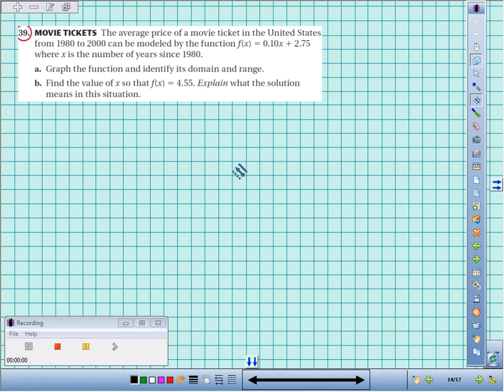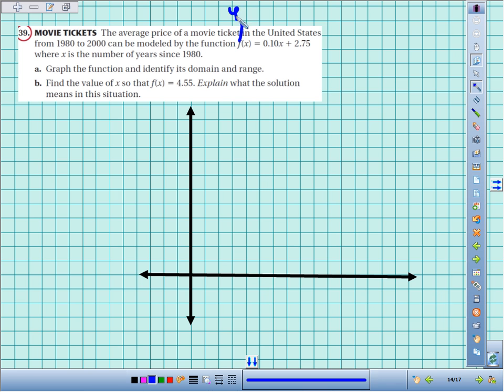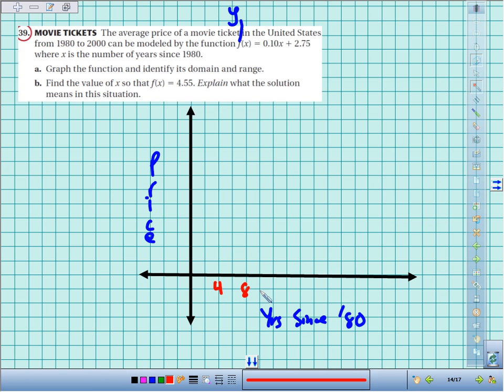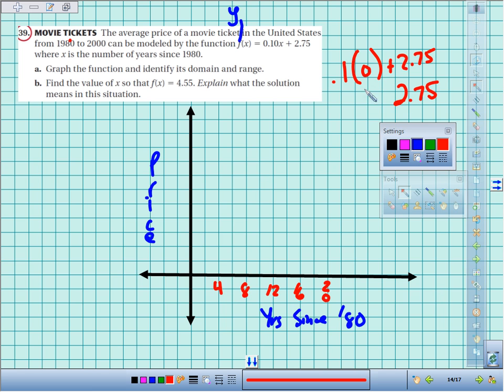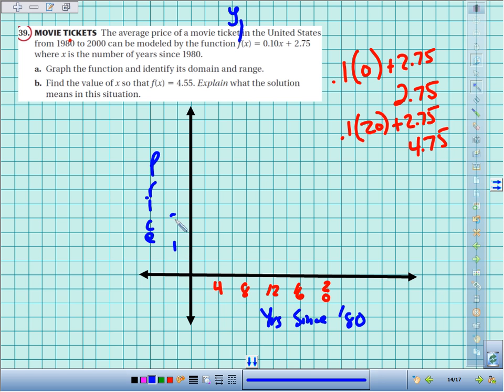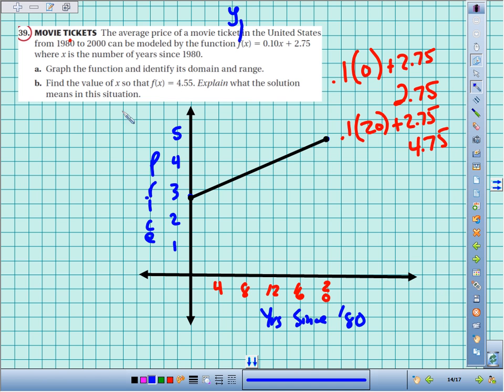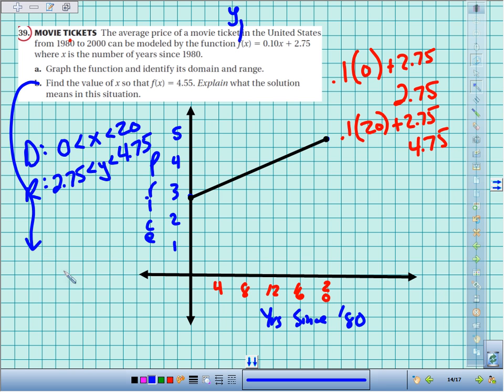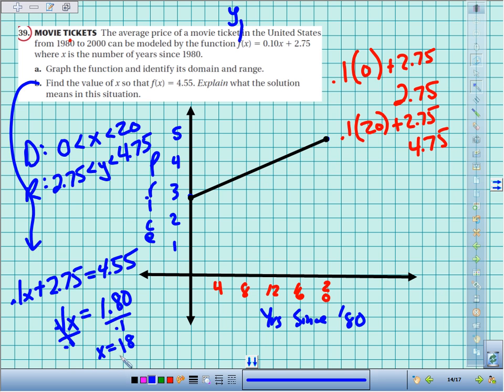4 7 39